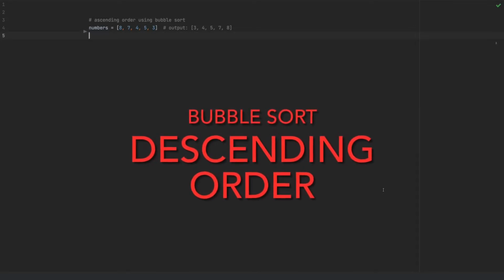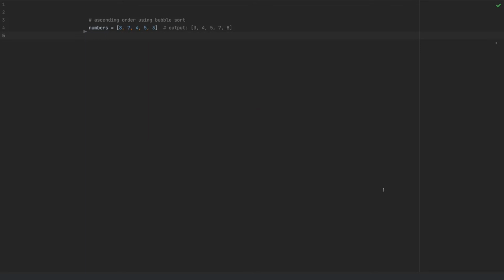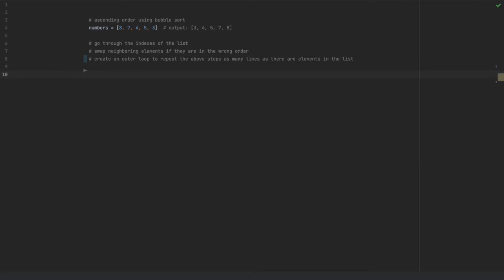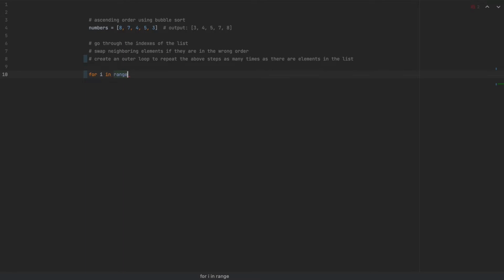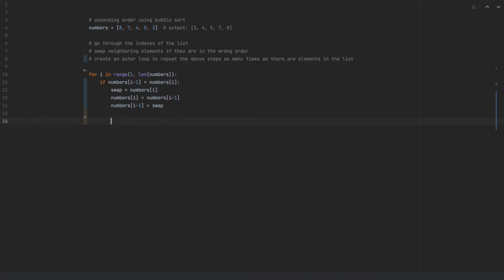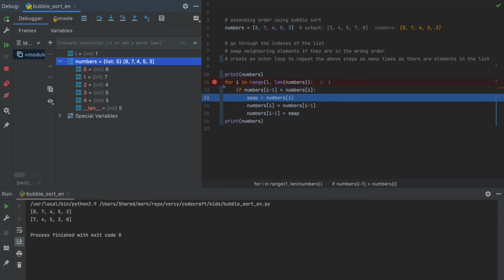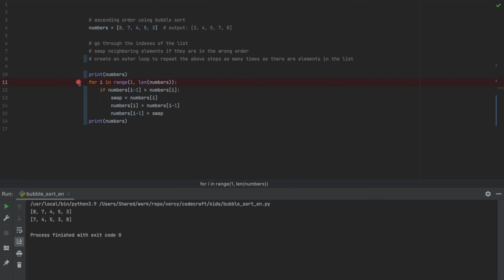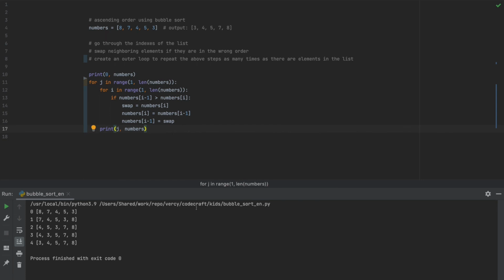2. Bubble Sort Python Practice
In place bubble sort in easy to understand language using python